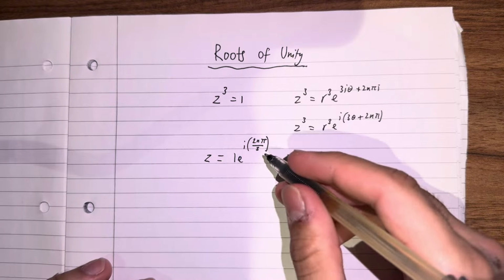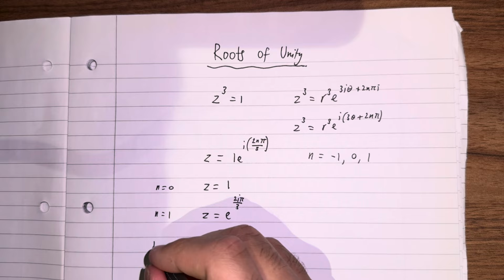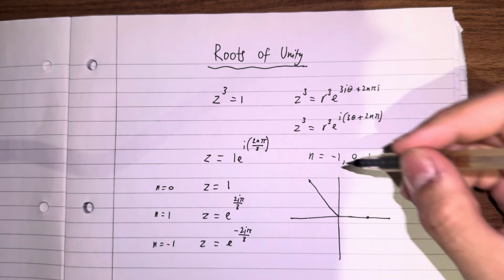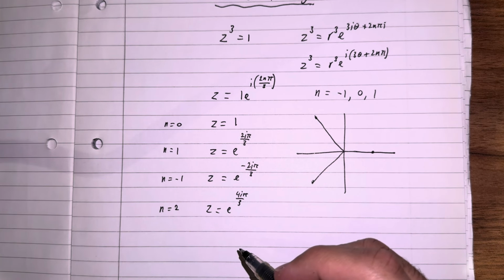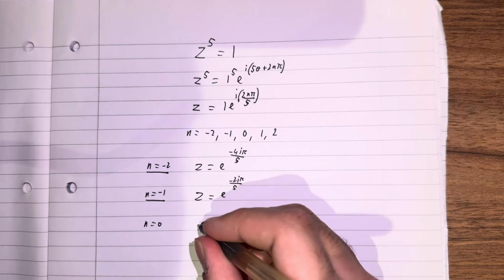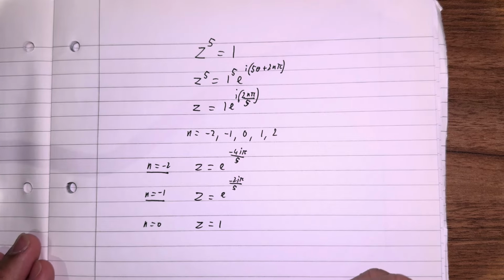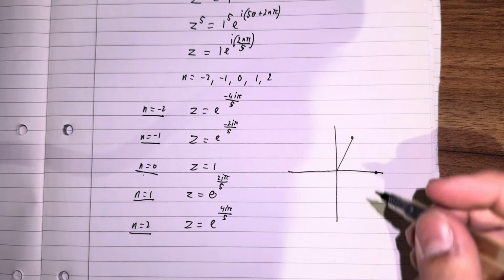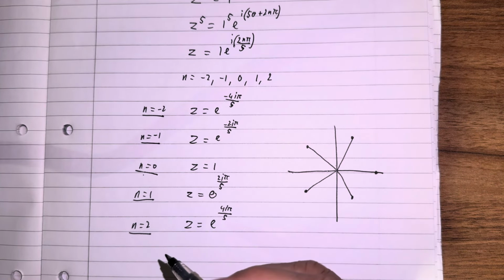Roots of Unity Explained Clearly | A-Level Further Maths Complex Numbers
In this video I explain, in detail, how to obtain the roots of unity step by step - this is a good prerequisite to solving typical A-Level Further Maths complex number problems. This topic is essential for understanding Argand diagrams, complex roots and polynomial equations.

This video covers:
- What roots of unity are
- How to find roots of unity
- Complex numbers in Euler form
- Argand diagram interpretation

If you’re new, hi! I’m Sensei Maths and I provide clear and detailed guides to A-level Maths and Further Maths topics, as well as step-by-step solutions to exam questions, in order to help students improve their problem solving skills and exam technique.